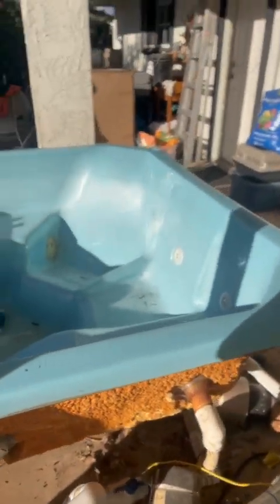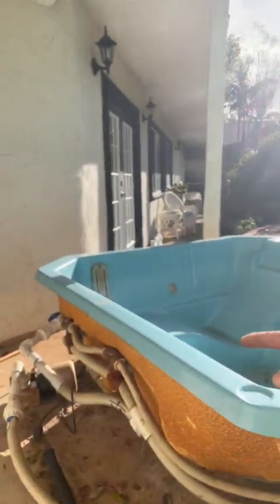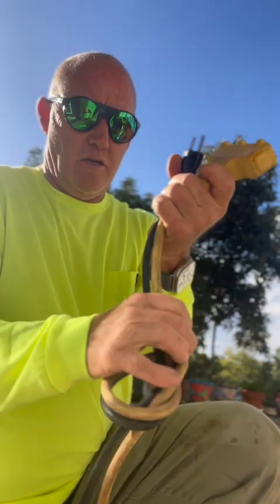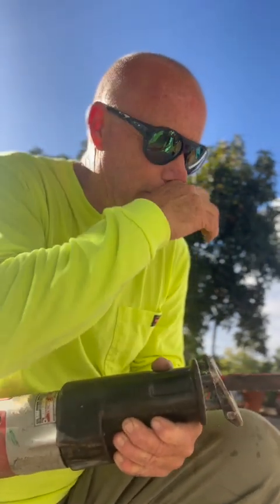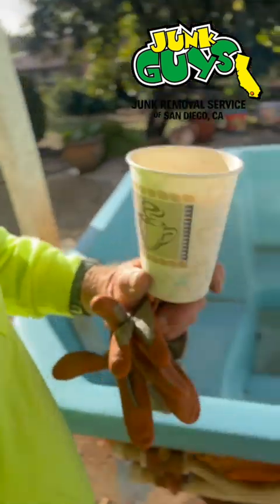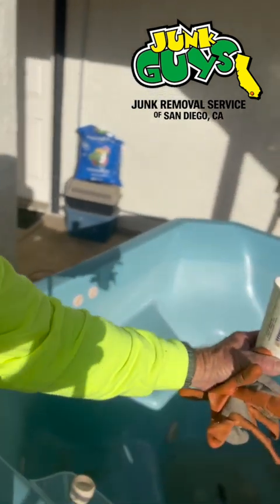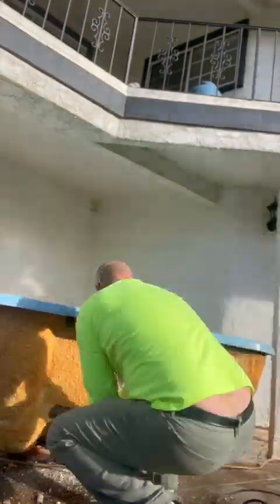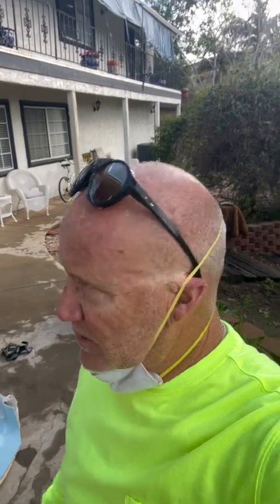DIY Hot Tub Removal: Step-by-Step Guide for Easy Spa Disassembly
Looking to remove your hot tub, spa, or Jacuzzi on your own? Our comprehensive guide breaks down the process into simple steps, ensuring a hassle-free experience. From gathering the necessary tools to safely disassembling the unit, we've got you covered. Save money and time by following our expert advice. Watch now and transform your backyard space!

Welcome to our YouTube series, proudly presented by JunkGuys San Diego – your go-to experts in top-notch Bulk Trash Pick Up Services! Join us as we showcase our specialized skills in efficiently cleaning up and removing Trash, Garbage, Debris, furniture, and belongings from eviction homes across San Diego. Our professional team is dedicated to the challenging task of restoring these properties to their original condition, ensuring a hassle-free experience for property owners and managers.

Experience the magic as we meticulously sort, haul, and responsibly dispose of accumulated clutter, leaving every space pristine and ready for new occupants. Witness the incredible transformation of San Diego's eviction homes as our crew tackles each project with care and precision, turning chaos into order.

JunkGuys San Diego is your trusted partner in revitalizing properties with our exceptional cleanout services. Join us on this exciting video series and see how we breathe new life into San Diego spaces, one cleanout at a time!